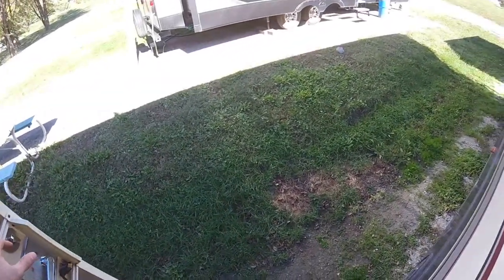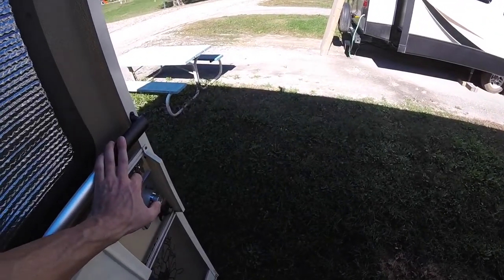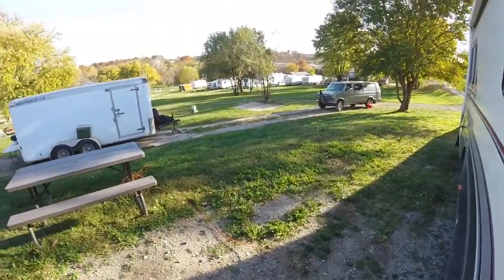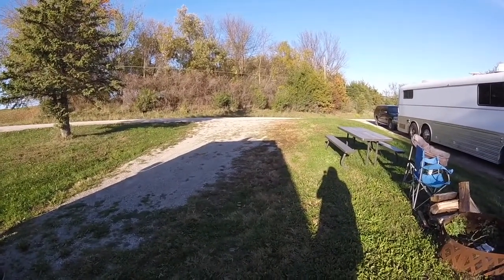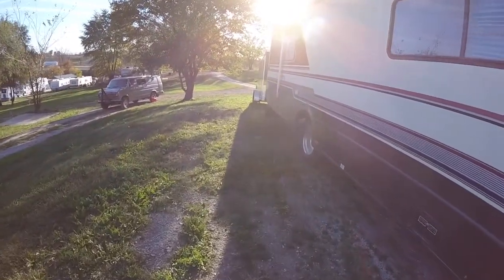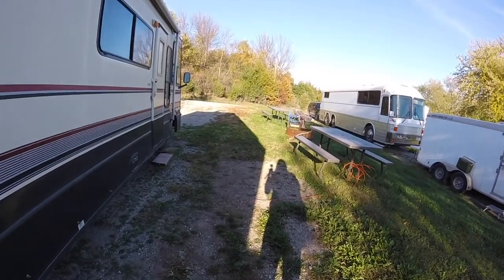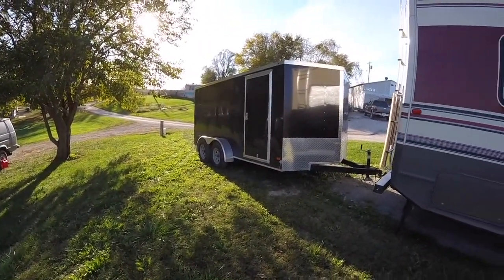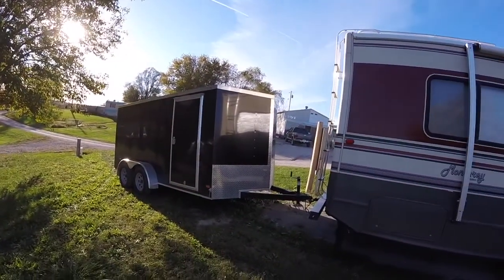RV life--NEW spot at RV park!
RV Life,  moved to a better spot at the RV campground!